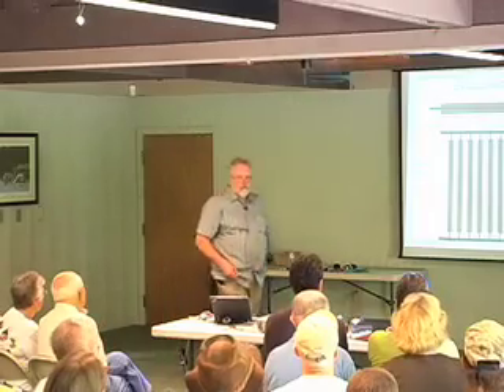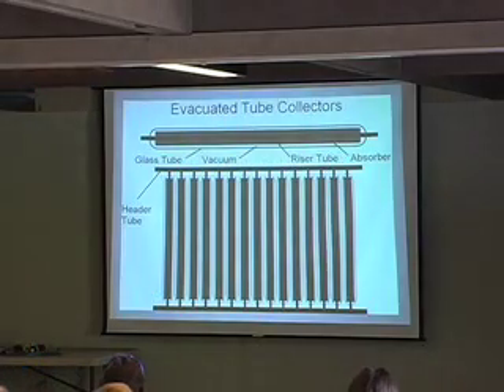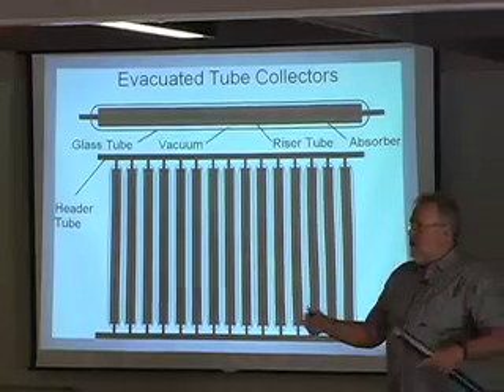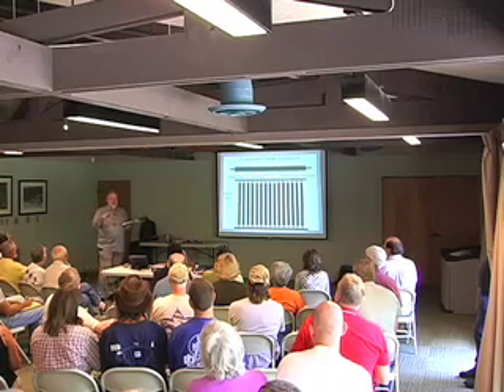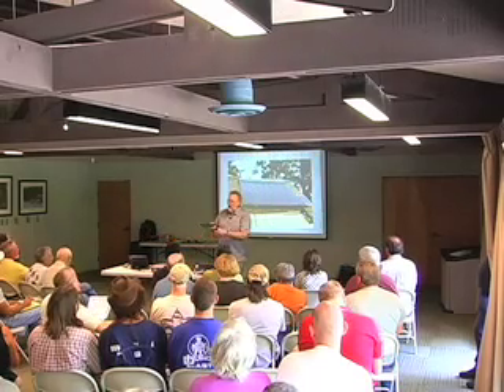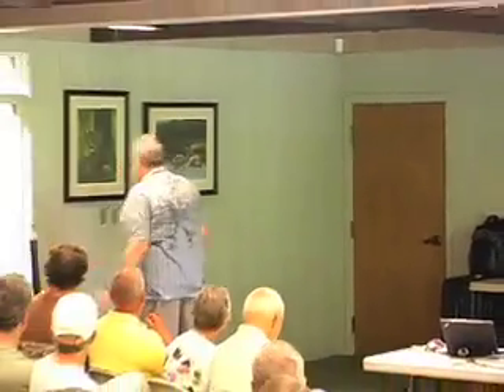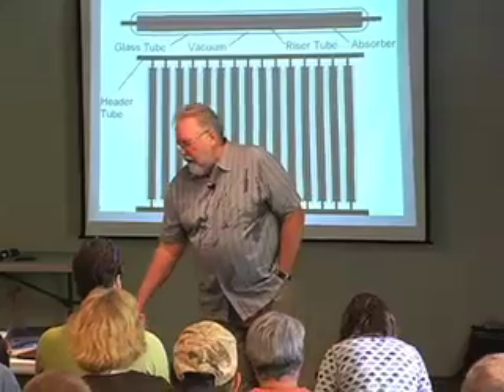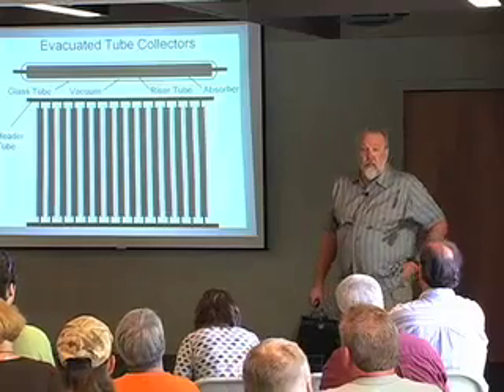Solar Hot Water: Evacuated Tubes In Depth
An in-depth presentation on the use of solar evacuated tube technology for generating hot water. An excerpt from an Aug 2009 presentation in Knoxville, TN as part of the Solar America Cities Program. Guest Speaker: Chuck Marken